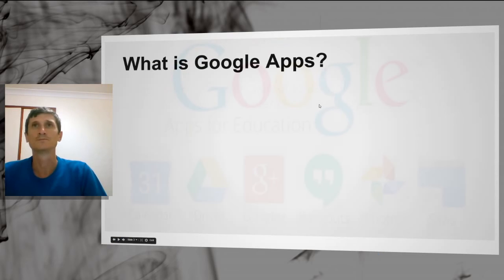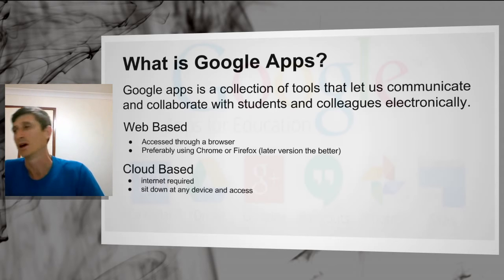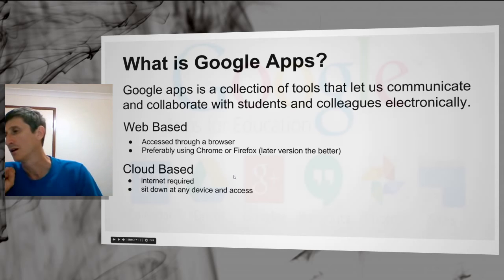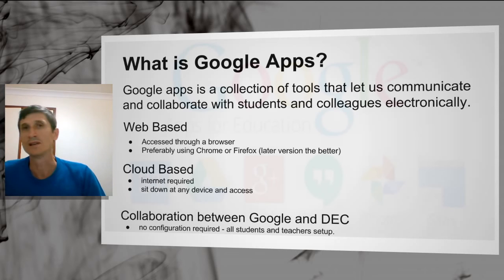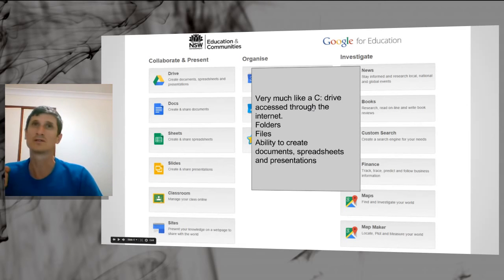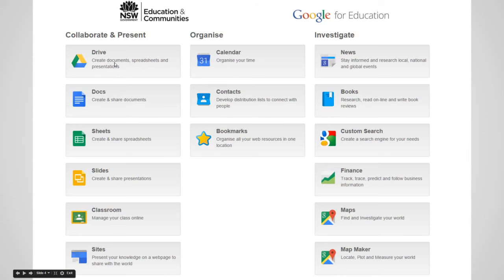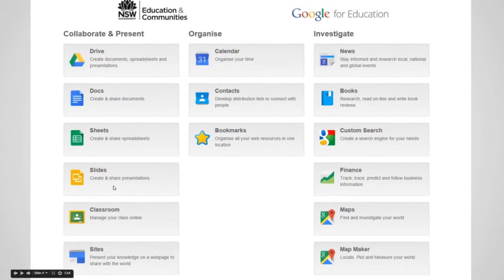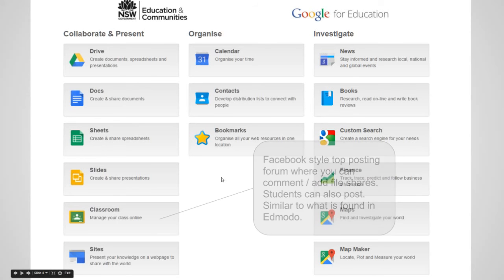GAFE - What is it?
This video describes what GAFE or Google apps is in the DEC environment